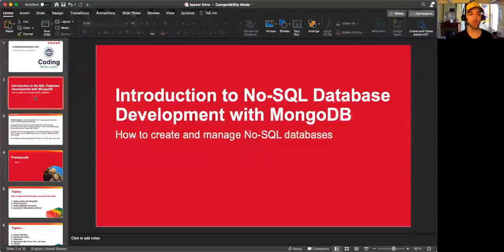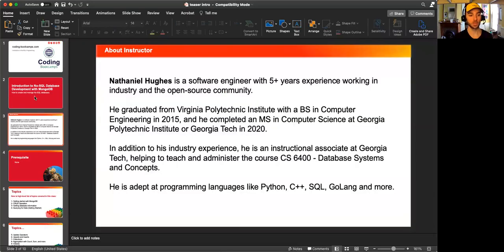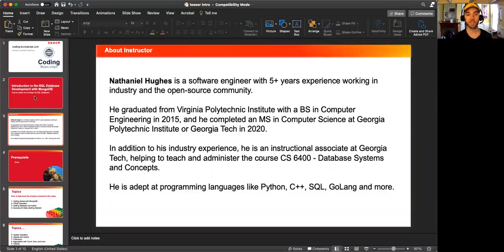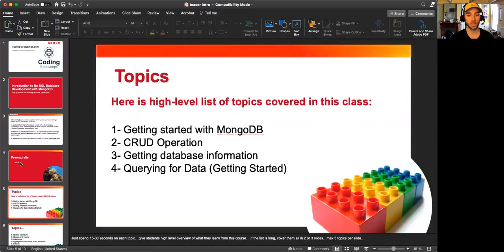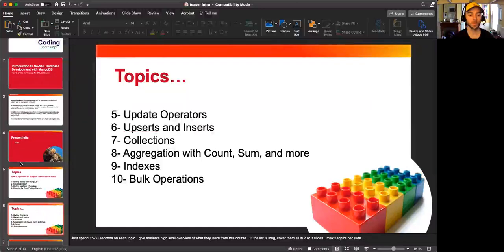Intro to NoSQL & MongoDB Database Design Course: What You'll Learn in this 2 Hour Self-Paced Course